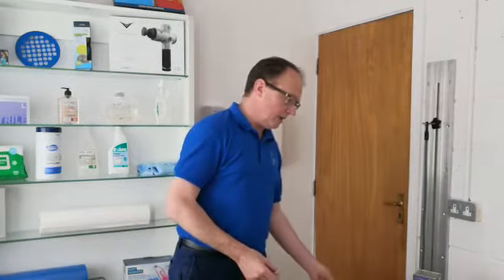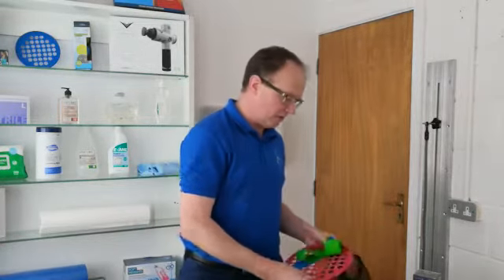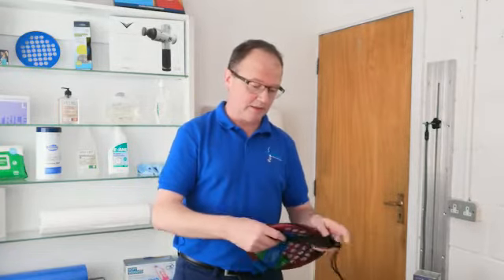Patient Products Update